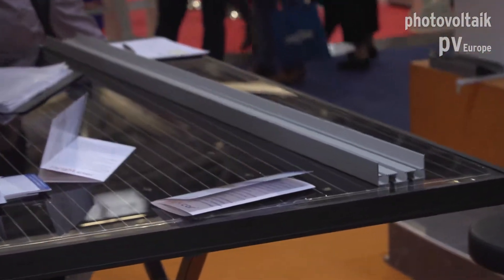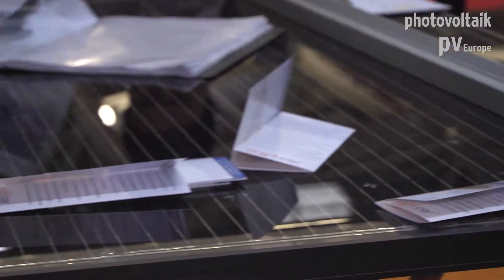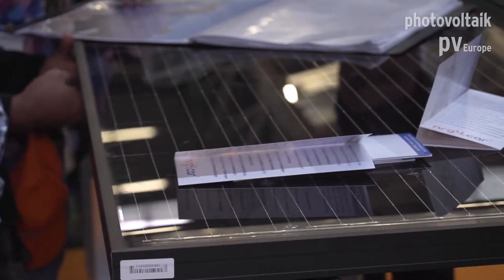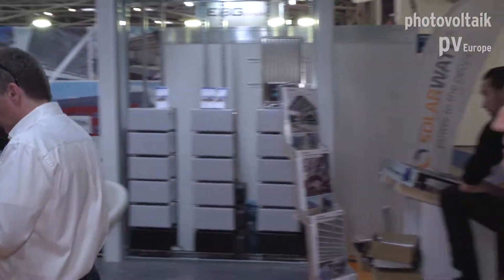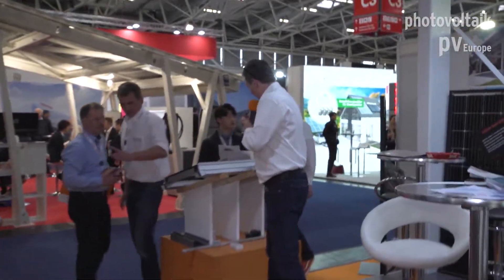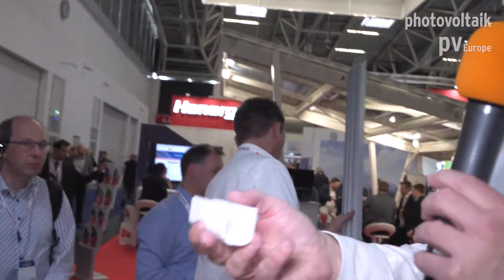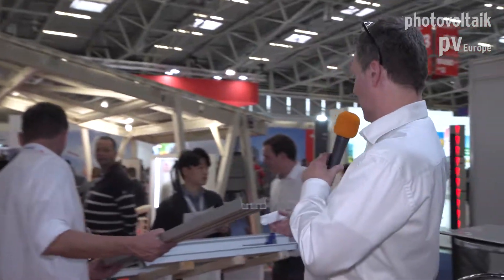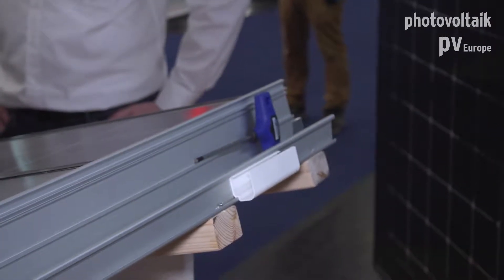ClickCon presents elegant designed solar carports with well thought-out functionality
ClickCon is a producer of PV in-roof and on-roof mounting-systems. Development and planning of Solar-Carports, parking-place-roofings, PV-constructions, roof renovations, E-BikePorts and e-mobility solutions.

The ClickCon carports stand out because they combine elegant design with well thought-out functionality. The solar modules form the roof, held by suitable profiles and sealed by rubbers. At the Power2Drive in Munich ClickCon showed the carport with charging technology and a discreetly integrated memory, which disappeared in the rear wall of the carport construction.